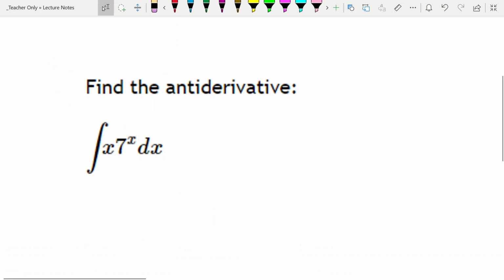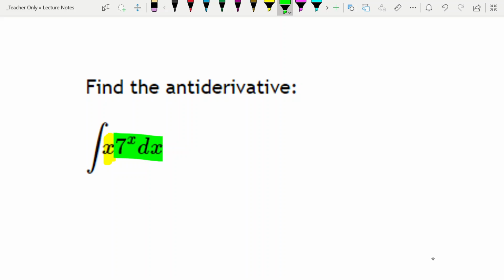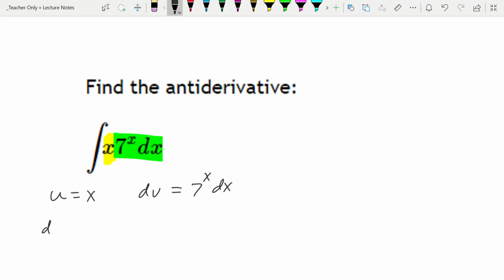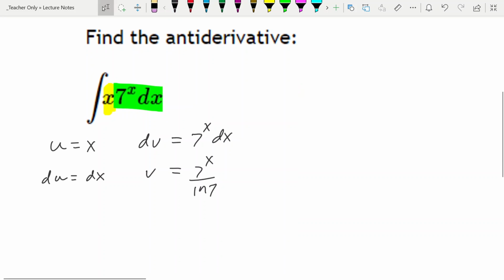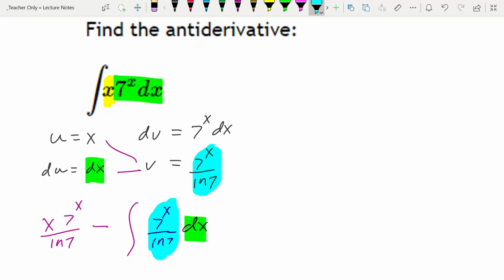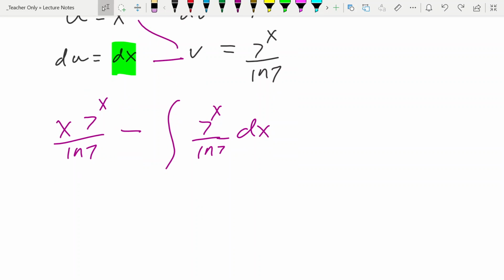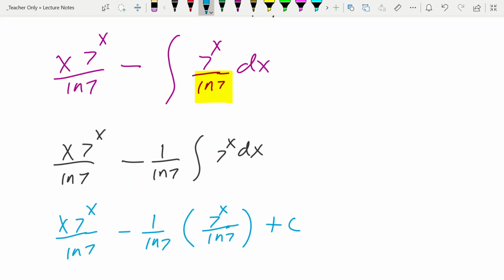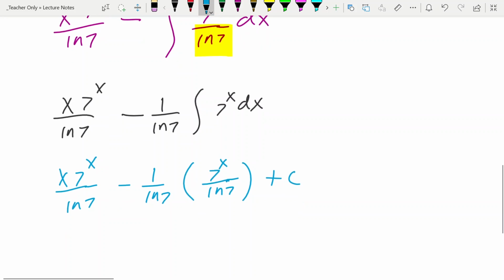MOER Support - Antiderivative by parts method.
Using by parts method of antiderivatives to solve an exponential function multiplied by x.